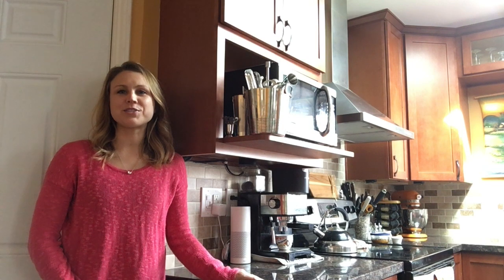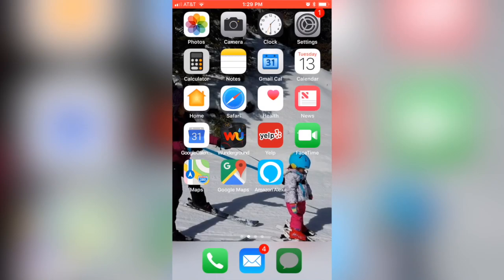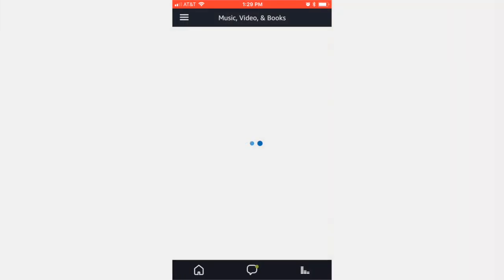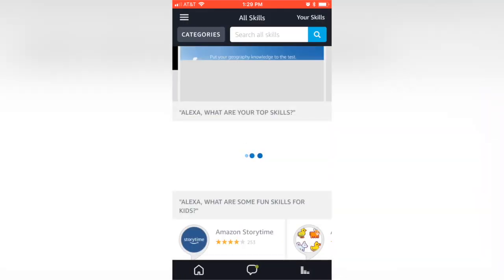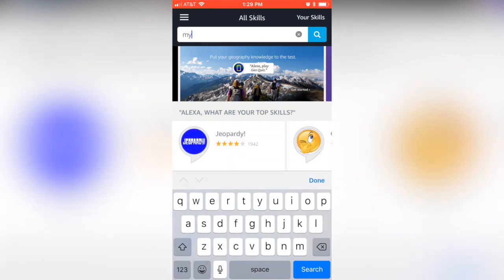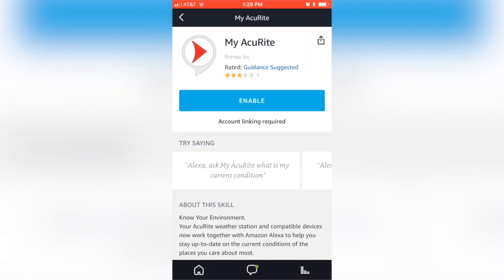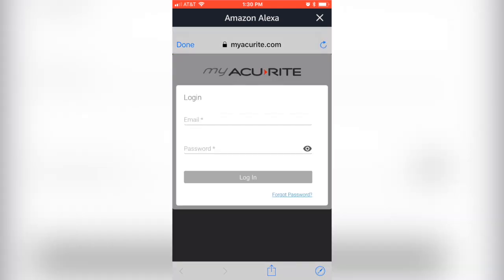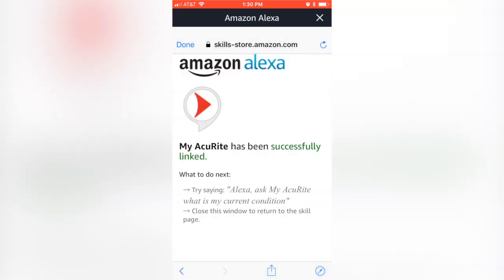How to set up the My AcuRite Skill for Amazon Alexa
How-to video for adding the My AcuRite skill for Amazon Alexa. Kari Strenfel, our AcuRite meteorologist, shows how quick and easy the setup is.

1. Go to your Amazon Alexa app.
2. Find and enable the Alexa Skill
3. Connect it to your My AcuRite account

That's it! Now say,  "Alexa, ask My AcuRite about my backyard weather."